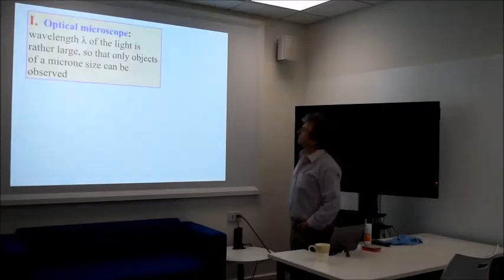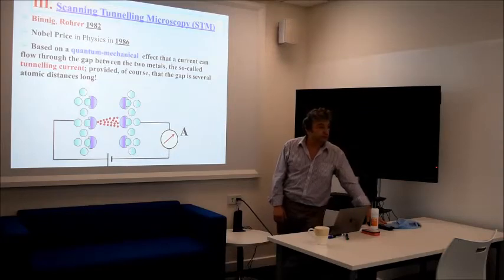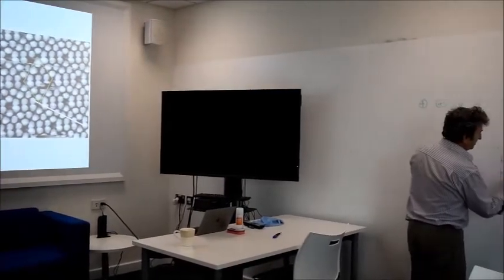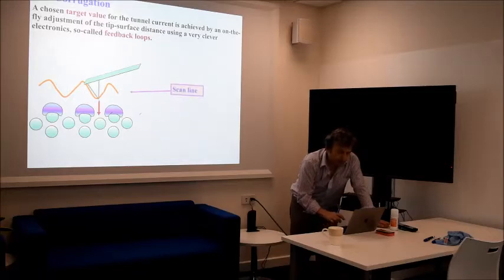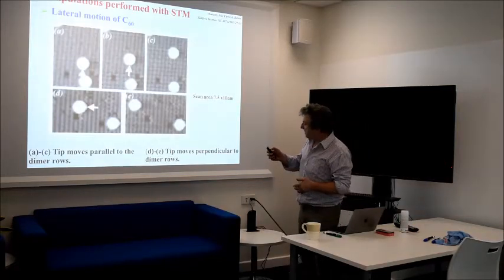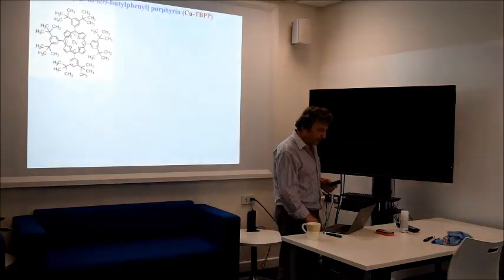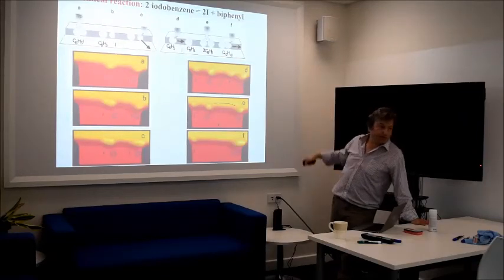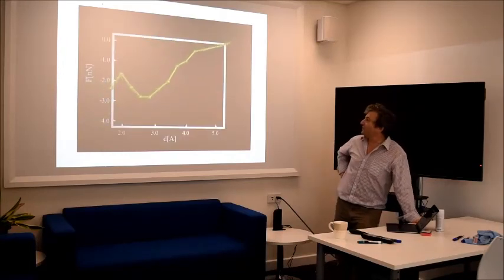Watching Atoms With a Magic Lens - Advanced Physics at the University of Lincoln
Guest lecture at the University of Lincoln by Professor Lev Kantorovich from King's College London.